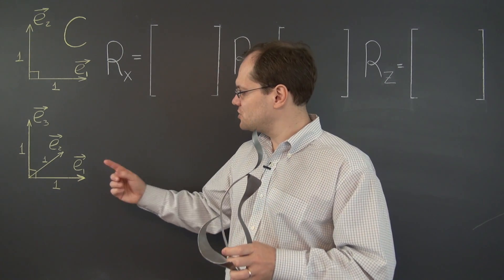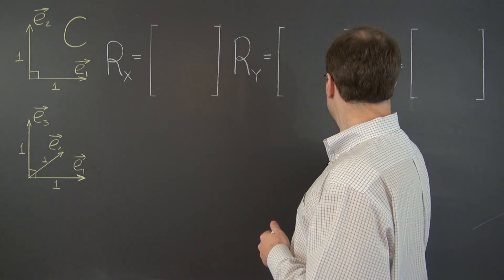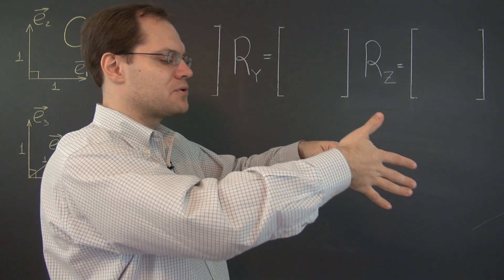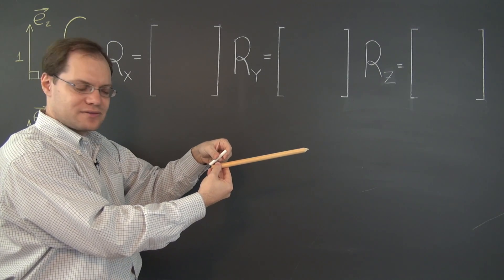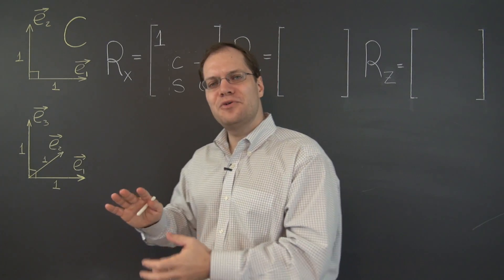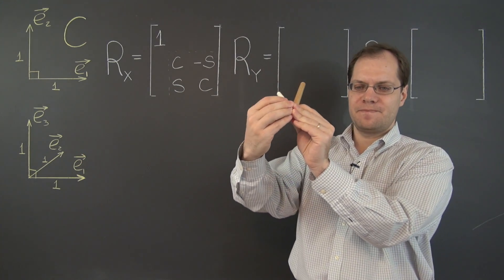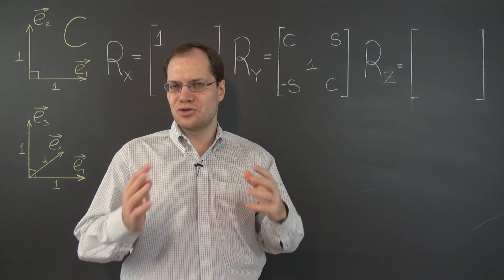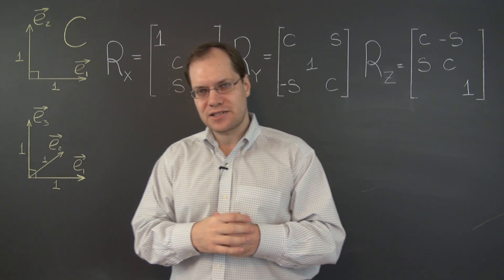Linear Algebra 21f: Rotation Matrices in 3D for Rotations with respect to the Coordinate Axes